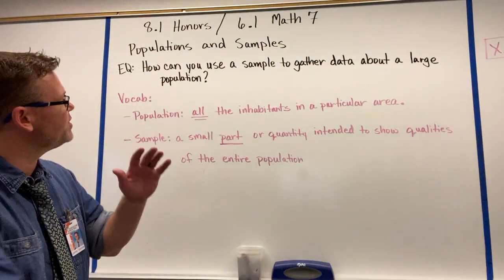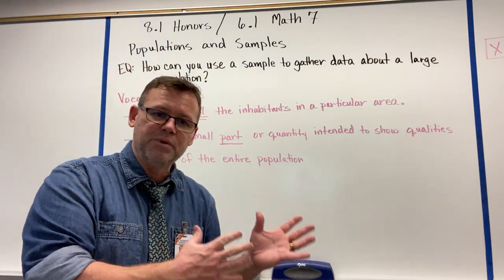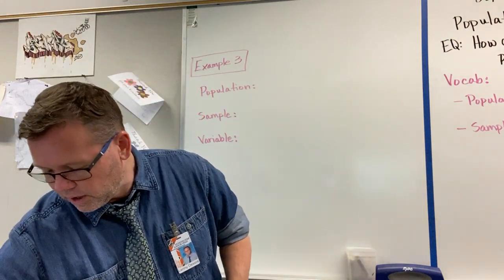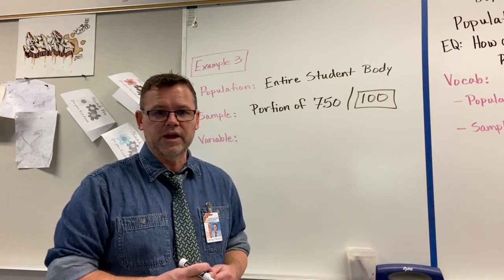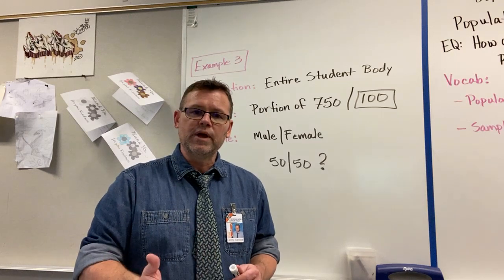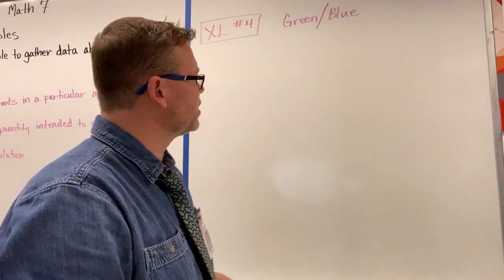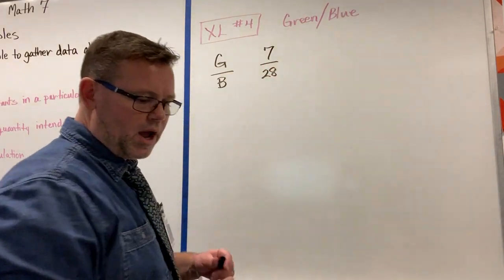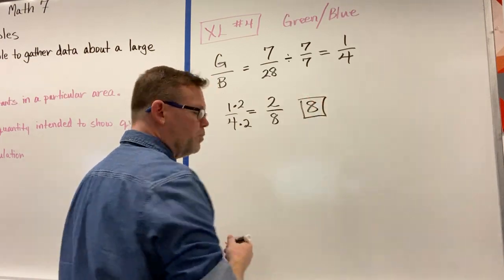8.1 Honors / 6.1 Math 7 - Populations and Samples